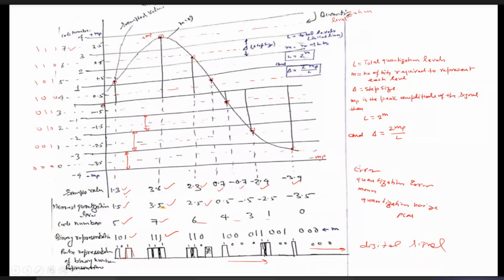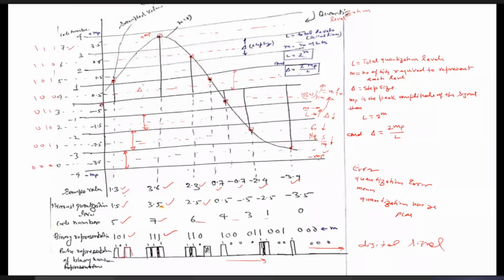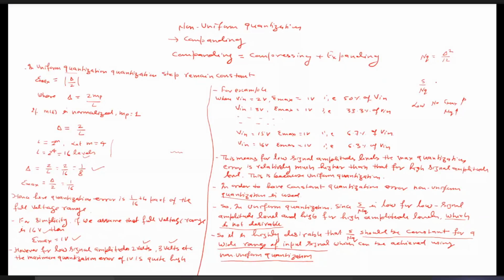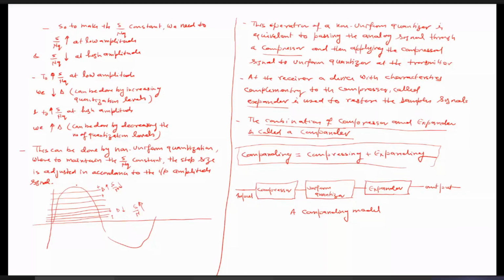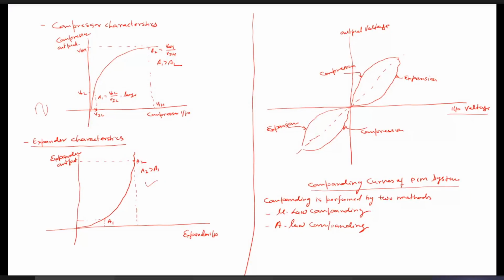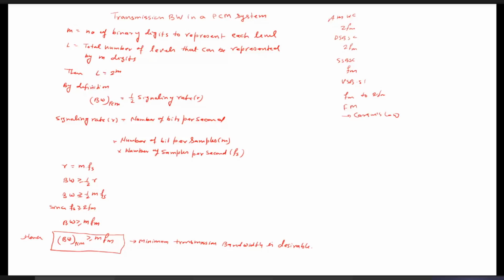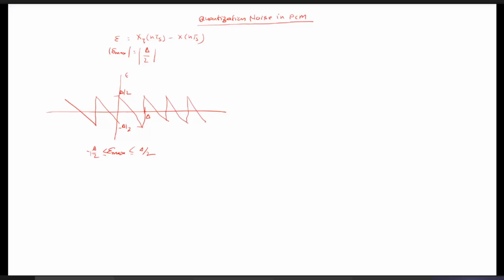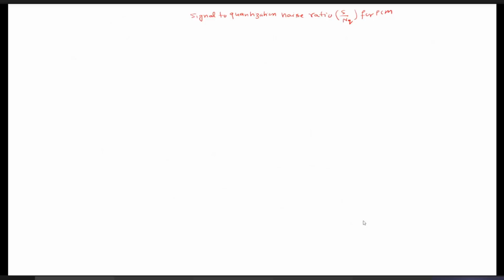Digital Comm. || 3/8/21